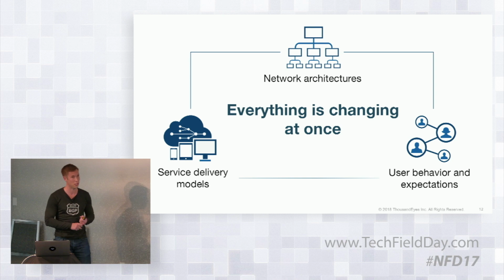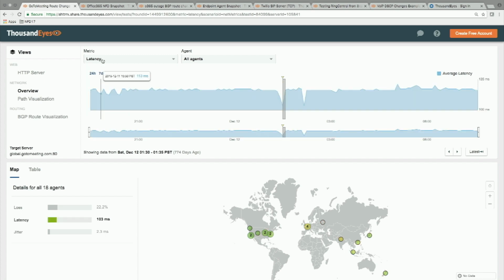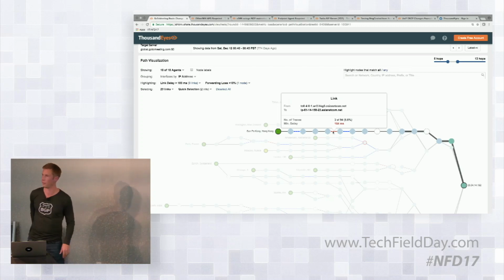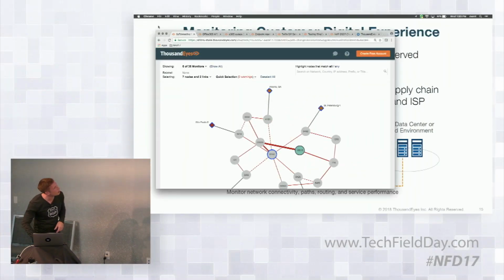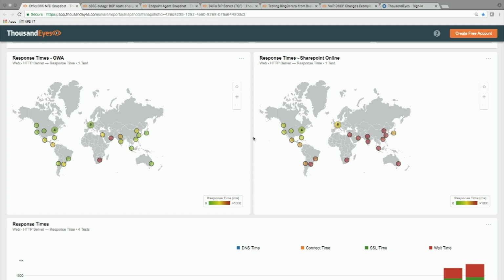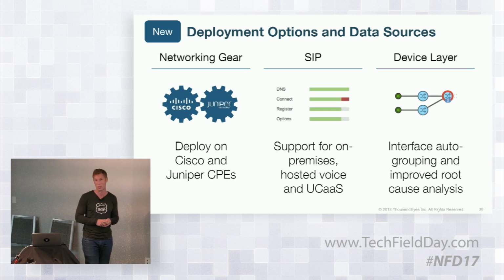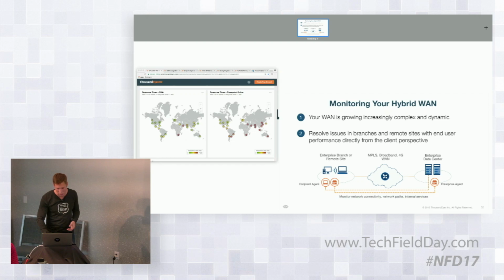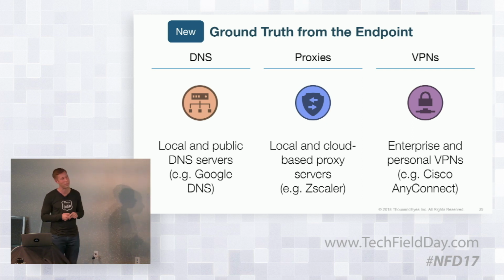ThousandEyes Network Intelligence Use Cases with Nick Kephart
Nick Kephart, Senior Director of Product Management, gives a demonstration of three major use cases for Network Intelligence popular with ThousandEyes customers: customer digital experience, employee's using SaaS and IaaS, and Hybrid WAN.

Recorded at Networking Field Day in Silicon Valley on January 24, 2018.